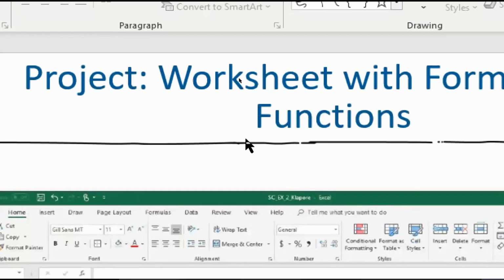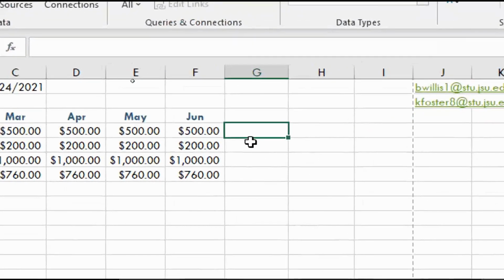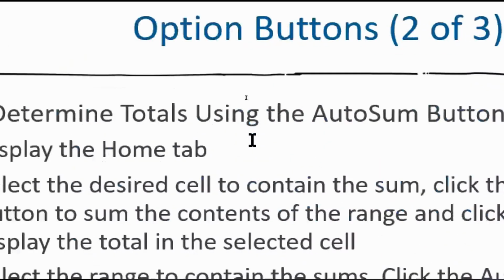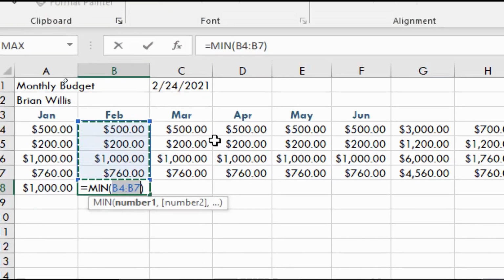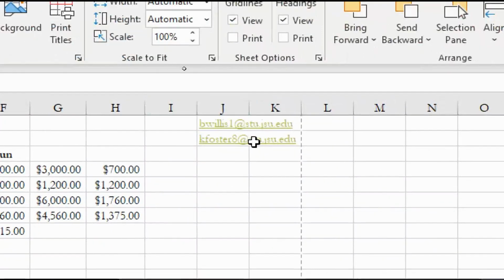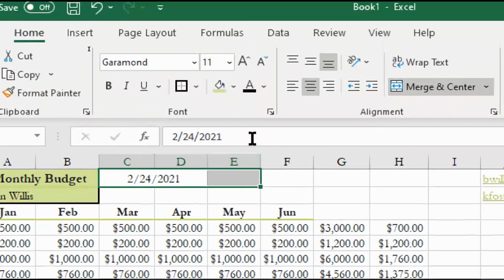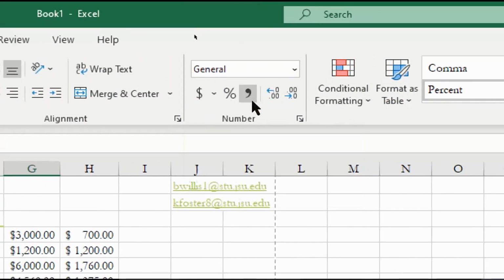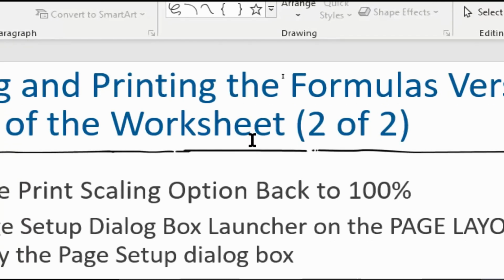CS201 Excel Module 2